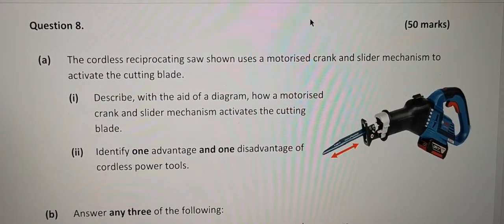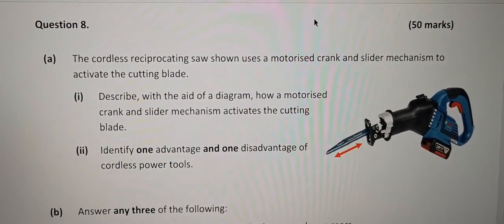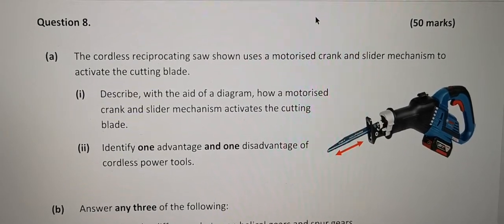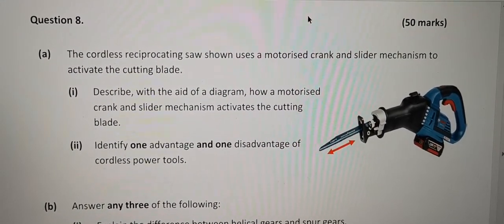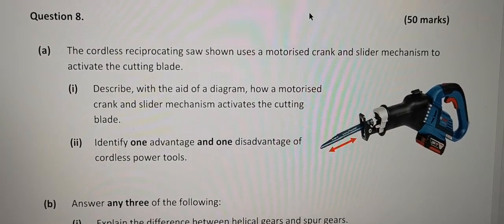2020 Q8 Higher Lever Engineering